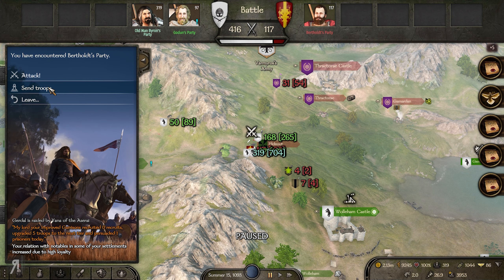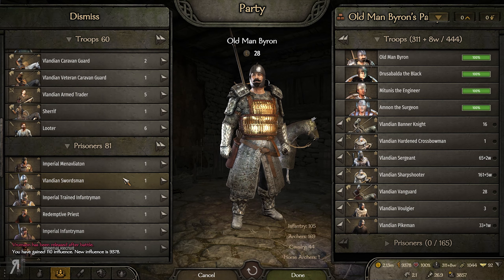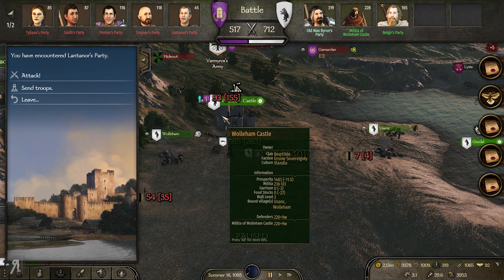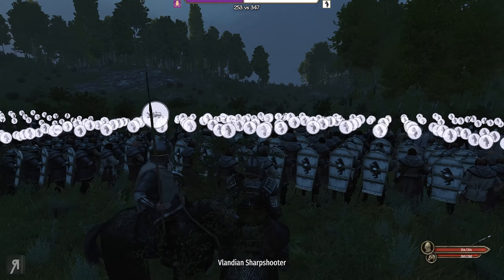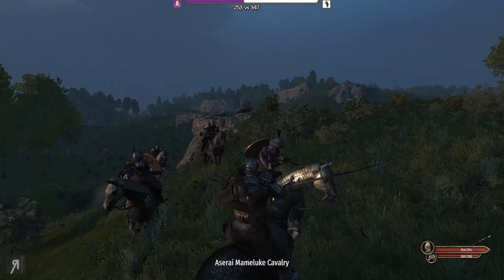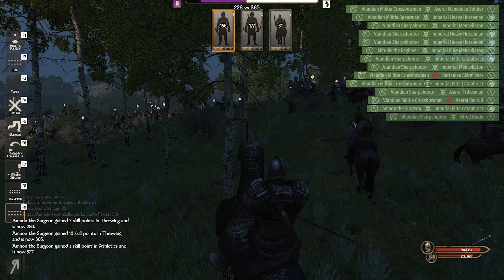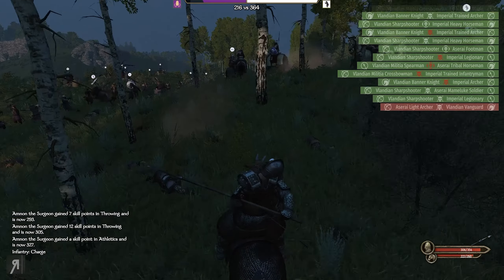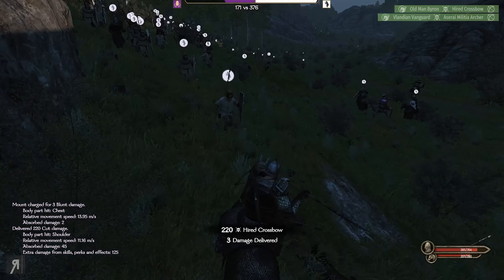CALRADIA EXPANDED AT WAR #43 FINAL | Bannerlord Modded Gameplay Let's Play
0:00 - Retaliating Against the Northern Empire
1:55 - Battle Size Increased
3:11 - Take to the Field!
13:40 - This Castle is Mine...
21:00 - Siege of Quyaz for Fiendish Plan
23:25 - He Doesn't Want to Leave But...
31:53 - This is a Bit Close
37:50 - A Major Advantage
39:47 - Hello There
42:20 - The Biography of Old Man Byron

Native
SandBox Core
Sandbox
CustomBattle
StoryMode